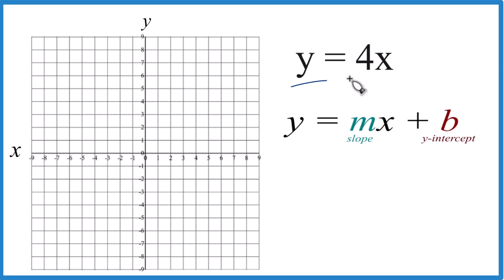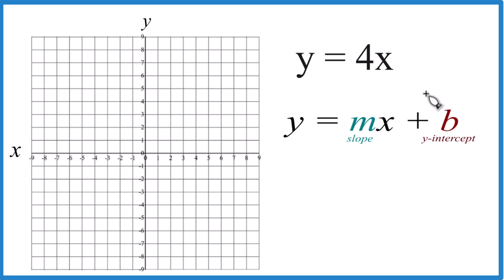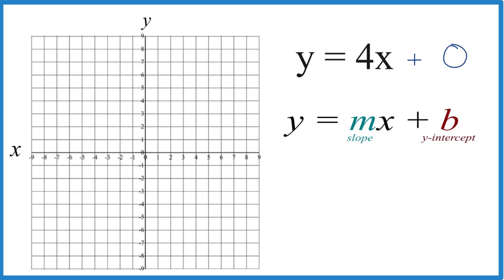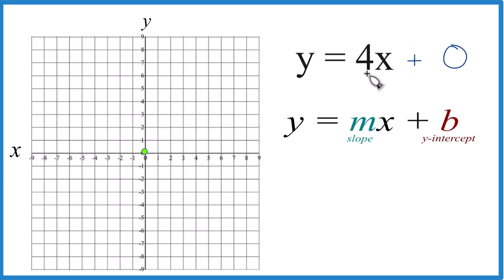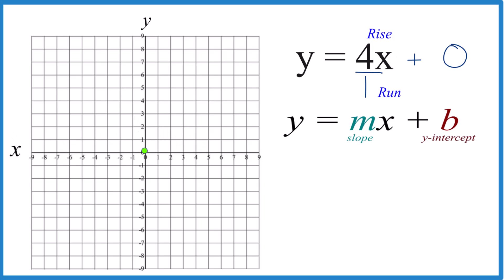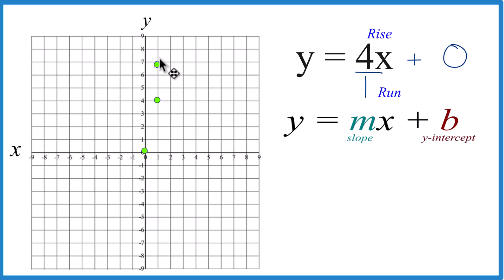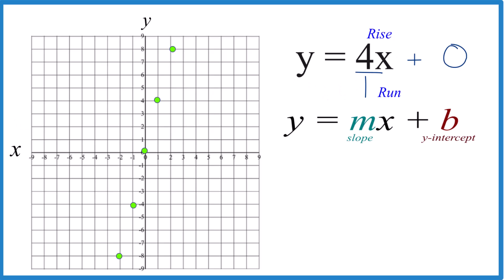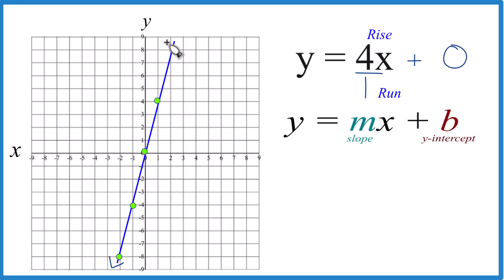How to Graph the Equation y = 4x (Using a Table of Values)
Note that whatever value you put in for x will result in a value for y, which when graphed will give you a point that will be on the line for the equation y = 4x.